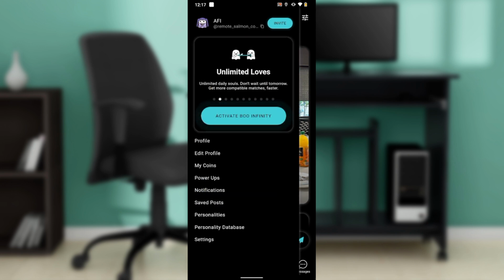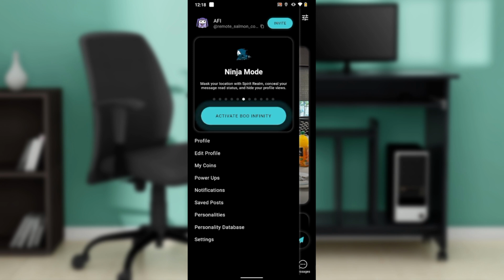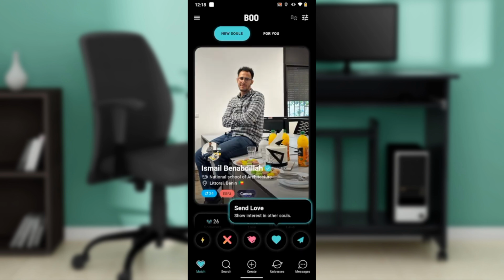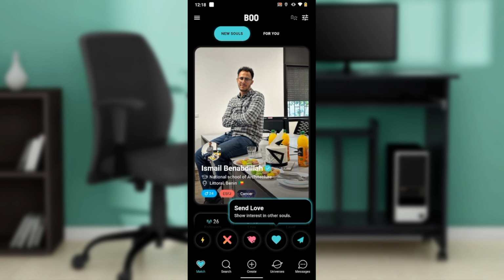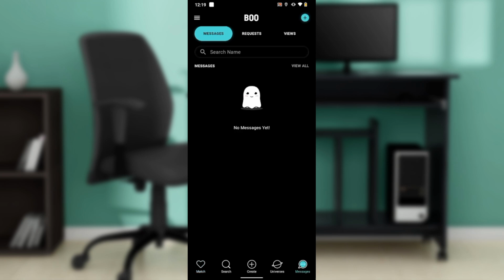How To Unmatch in Boo Dating App (Easiest way)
In this video I will show you How To Unmatch in Boo Dating App. It would be good if you watch the video until the end so that you don't miss important steps.